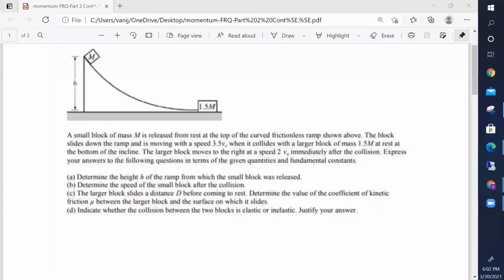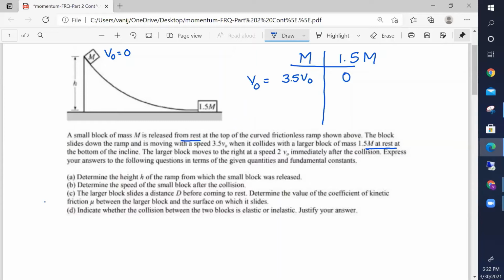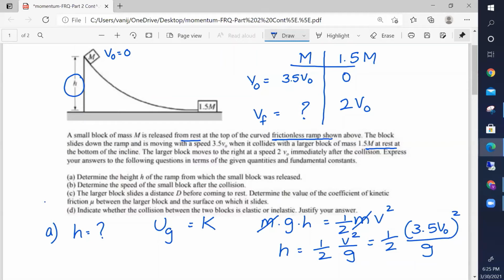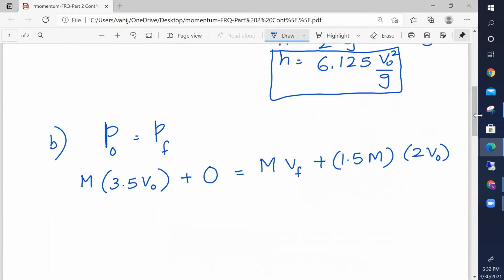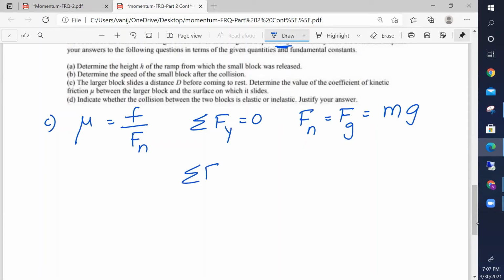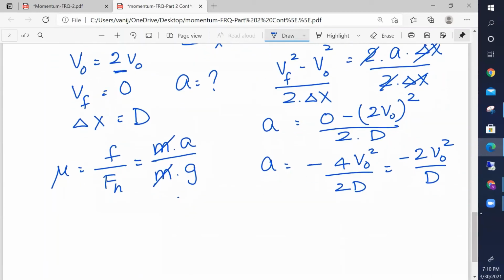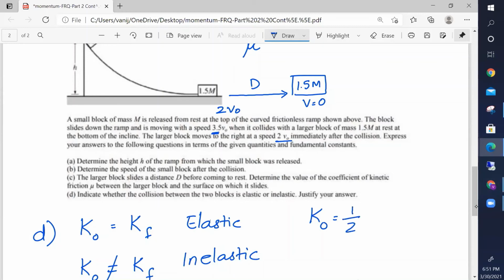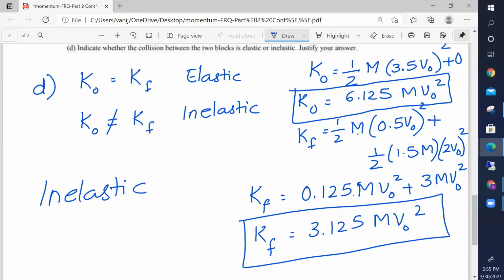𝐌𝐨𝐦𝐞𝐧𝐭𝐮𝐦 & 𝐂𝐨𝐥𝐥𝐢𝐬𝐢𝐨𝐧𝐬 𝐅𝐑𝐐𝐬 || 𝐀𝐏 || 𝐏𝐡𝐲𝐬𝐢𝐜𝐬 𝟏 𝐑𝐞𝐯𝐢𝐞𝐰 || 𝐄𝟑 𝐒𝐭𝐞𝐦 𝐀𝐜𝐚𝐝𝐞𝐦𝐲 || 𝐃𝐫 𝐕𝐚𝐧𝐢 𝐉𝐚𝐥𝐚𝐝𝐚𝐧𝐤𝐢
𝐇𝐨𝐰 𝐭𝐨 𝐚𝐧𝐬𝐰𝐞𝐫 𝐟𝐫𝐞𝐞 𝐫𝐞𝐬𝐩𝐨𝐧𝐬𝐞 𝐪𝐮𝐞𝐬𝐭𝐢𝐨𝐧𝐬 𝐨𝐧 𝐦𝐨𝐦𝐞𝐧𝐭𝐮𝐦 𝐚𝐧𝐝 𝐜𝐨𝐥𝐥𝐢𝐬𝐢𝐨𝐧𝐬